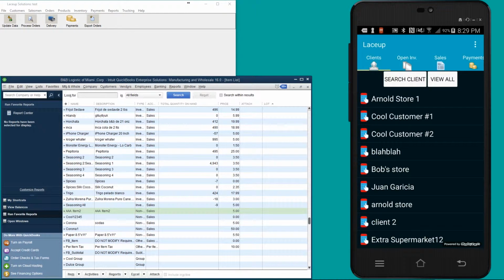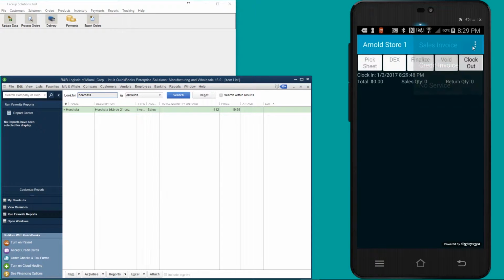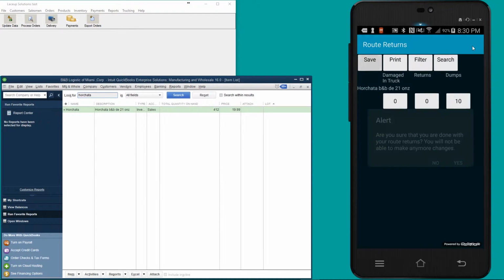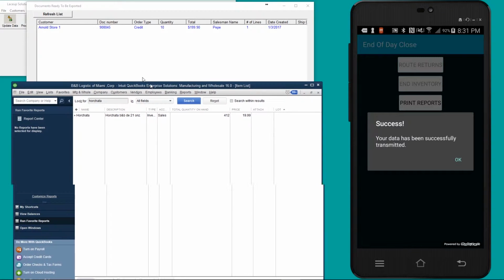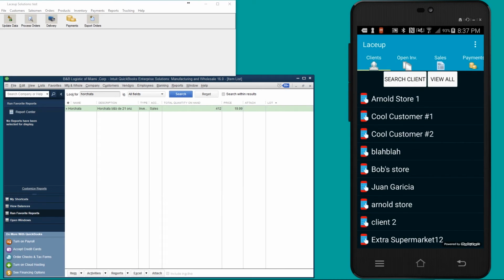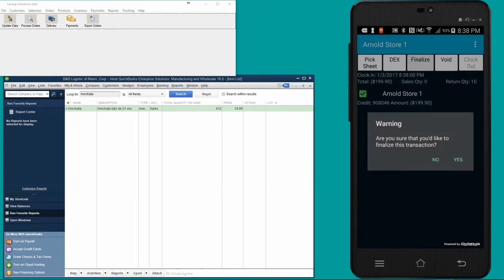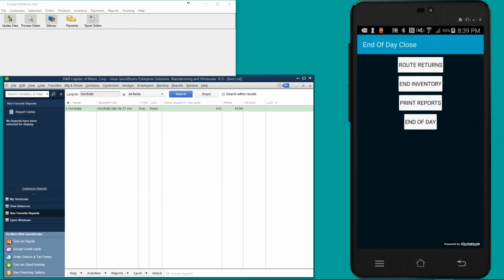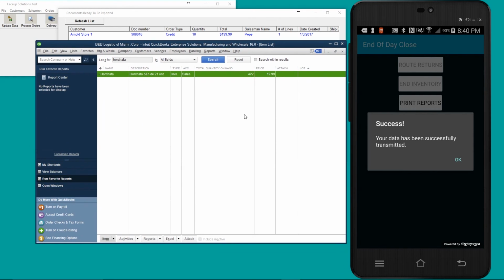Manage QuickBooks Inventory With Mobile Invoicing - LaceUp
See how LaceUp Mobile Invoicing adjust inventory on QuickBooks when the sales man create either credit or product return out in the field for a client. This way inventory in Quickbooks is always accurate and as a result it's easier to know when you need to create the next PO for your vendor.